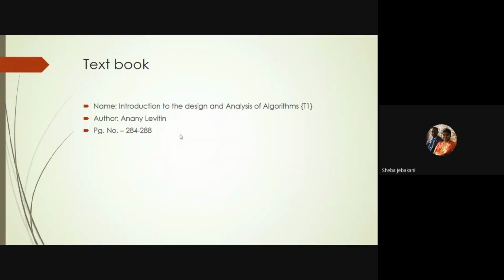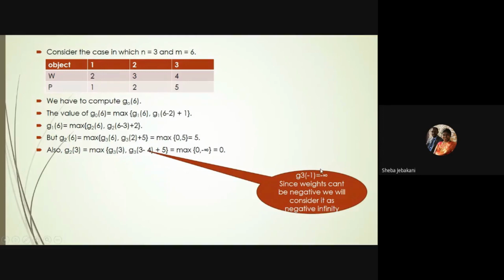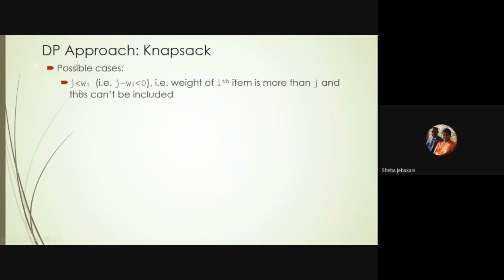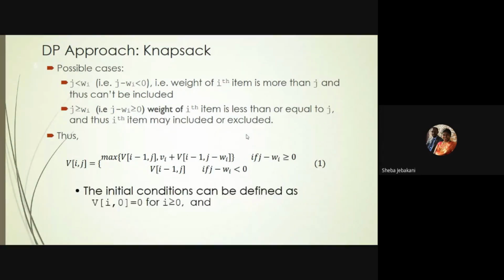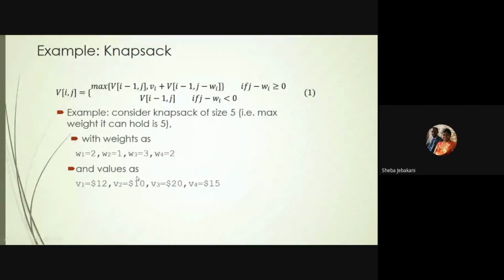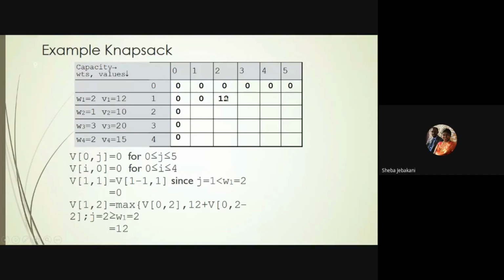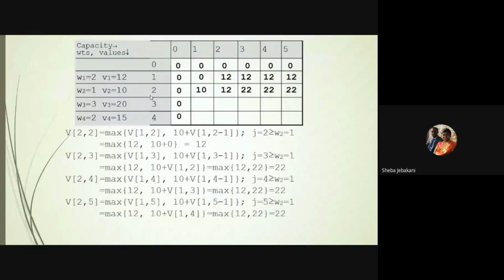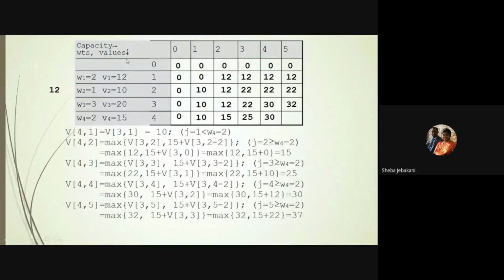knapsack using Dynamic programing part 1